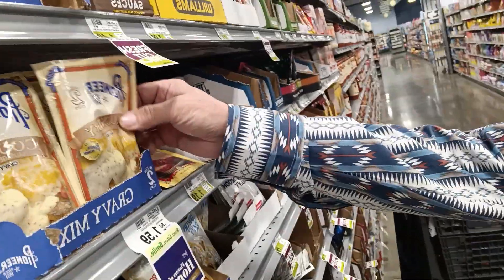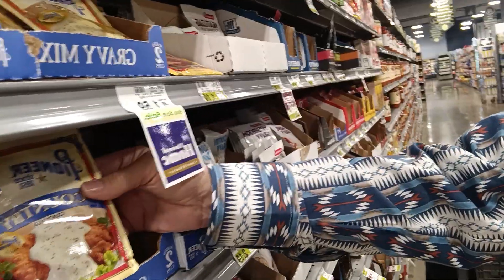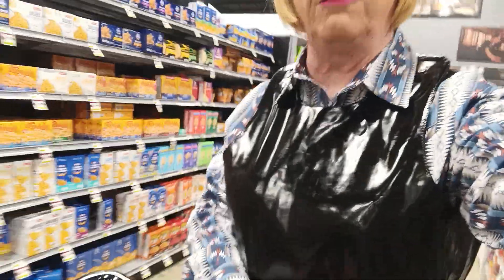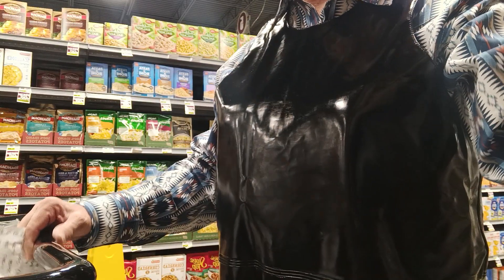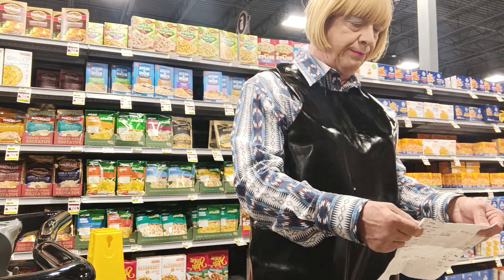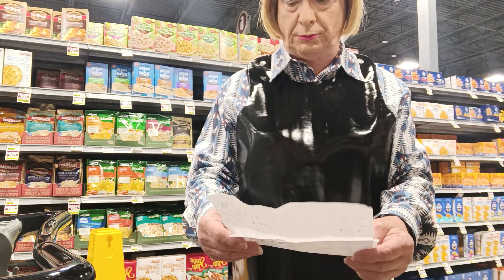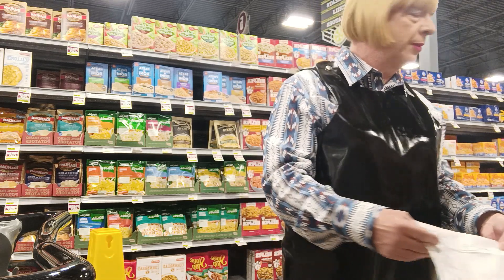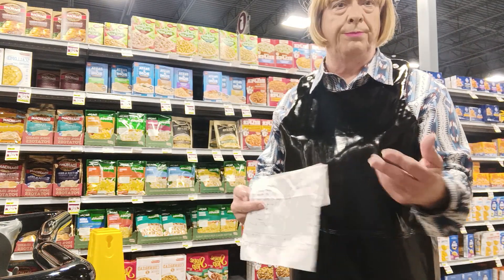Shopping for the Best Gravy